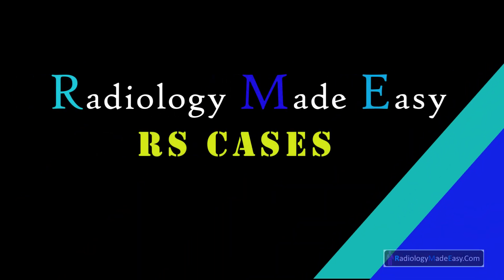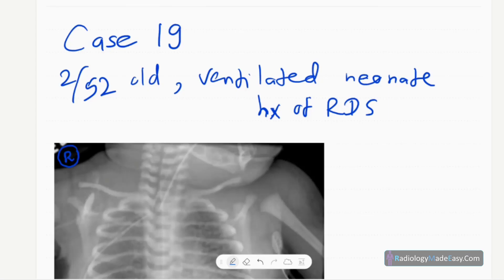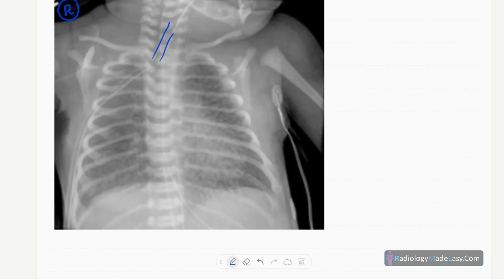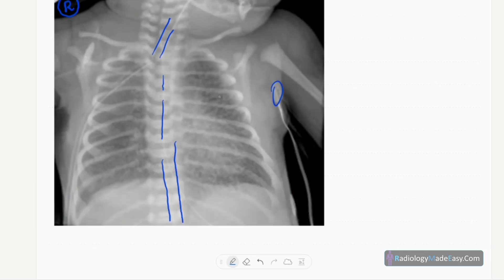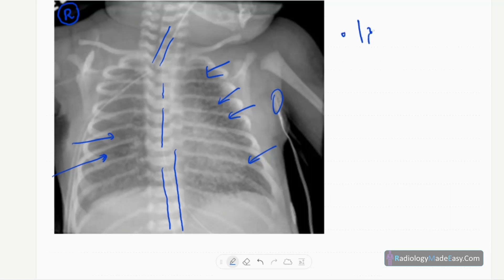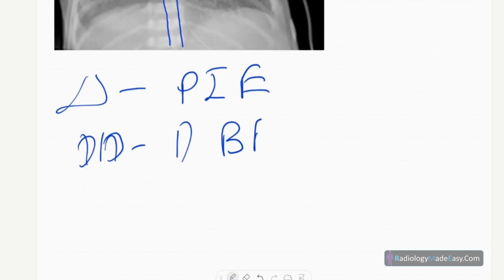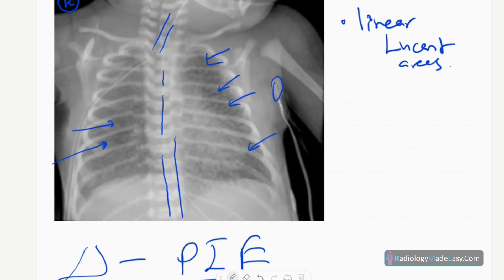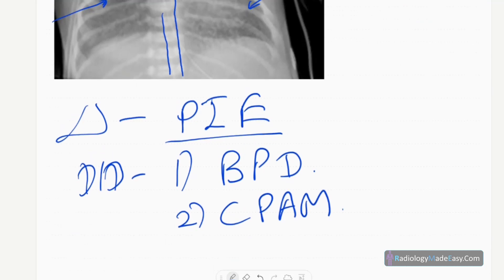FRCR Radiology RS case 19: A 2 weeks old neonate with history of RDS